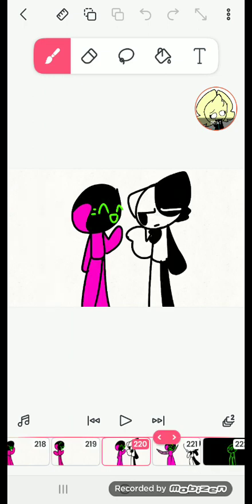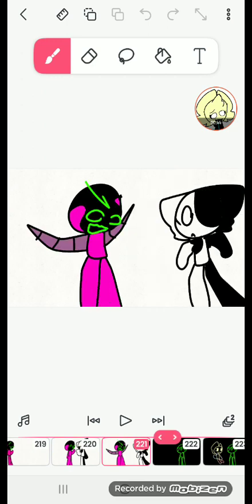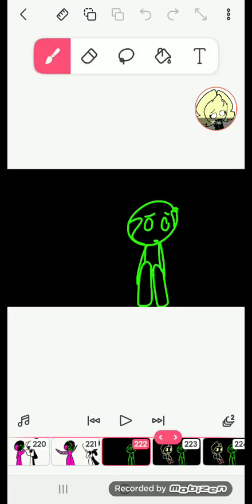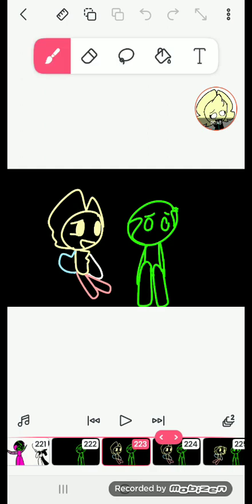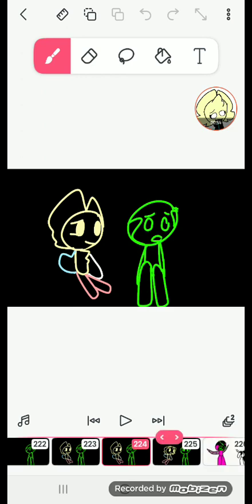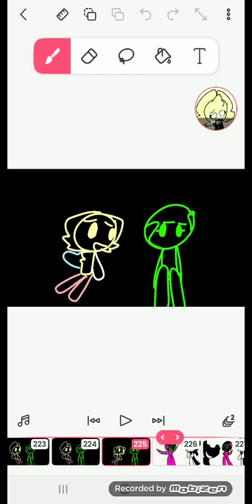myo and friends ep 6 error and hacks (cringe warning)